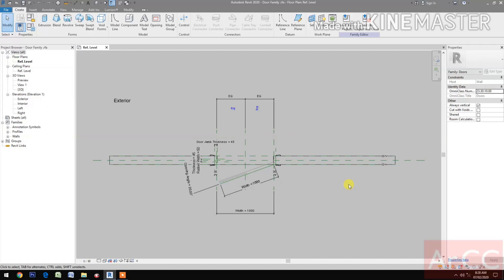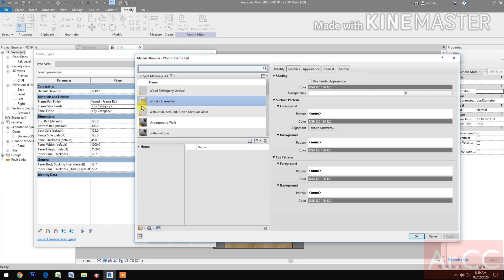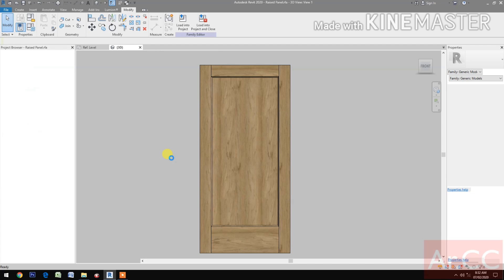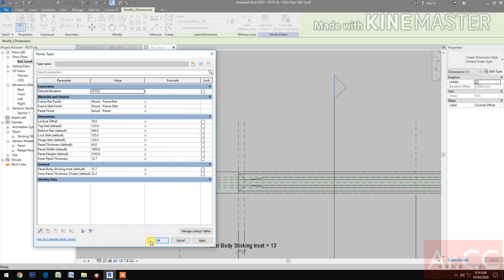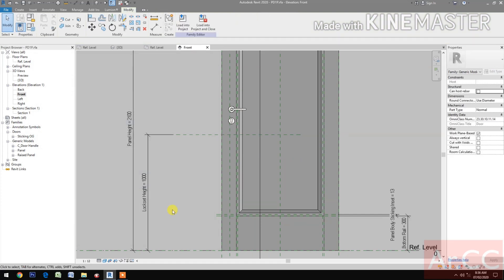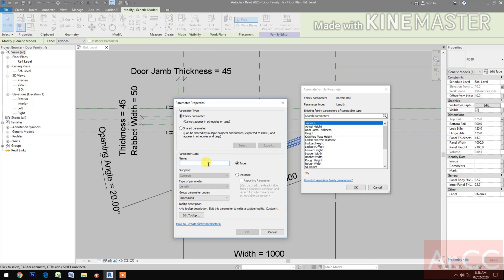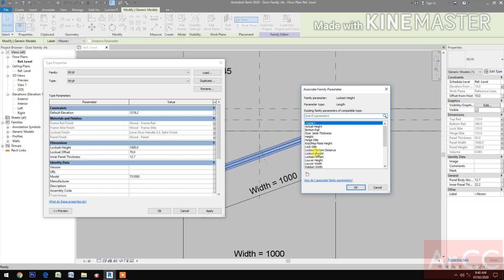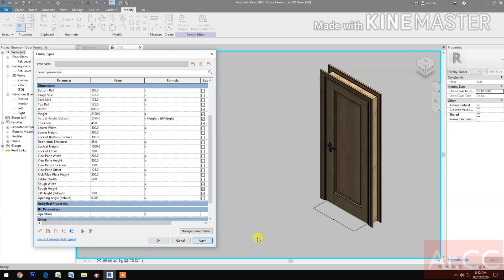RD043. How to make Parametric Doors in Revit. Part 7 Panel Door Single Panel. Swing Door.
Parametric Door Design in Revit. Panel Door in Revit. Door Family in Revit. Single Panel Door in Revit. Solid Panel Door in Revit. Swing Door Panel in Revit. Raised Panel Door in Revit. Revit Door Family Tutorial. How to make doors family in Revit.
How to make swing door in Revit.

Suggested Videos:
RD113. How to make a Parametric Arabic Pattern Pivot Door in Revit. Pivot Entry Door in Revit.
RD055. How to make a Parametric Doors in Revit. Part 13 Modern Door Design. Swing Door.